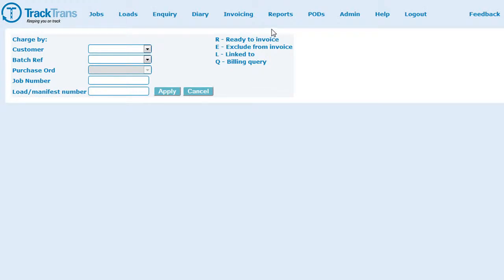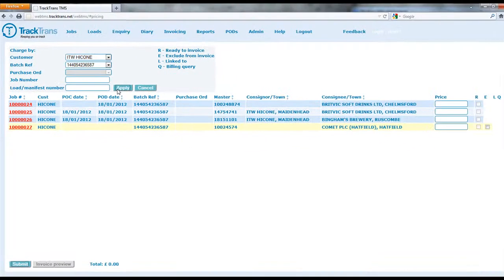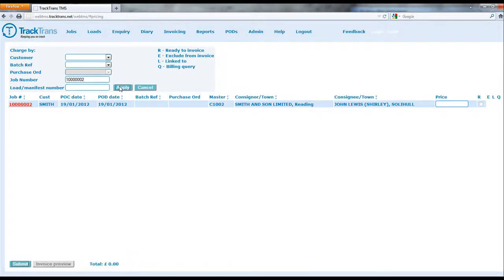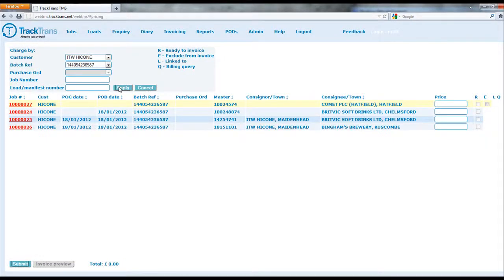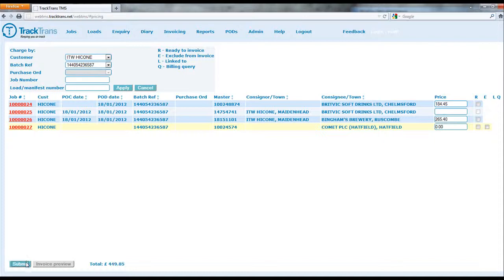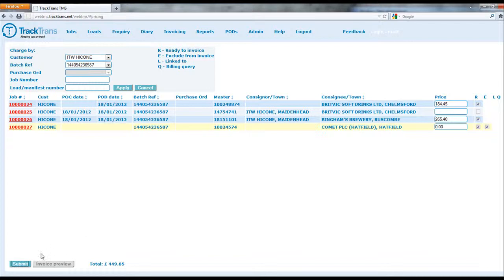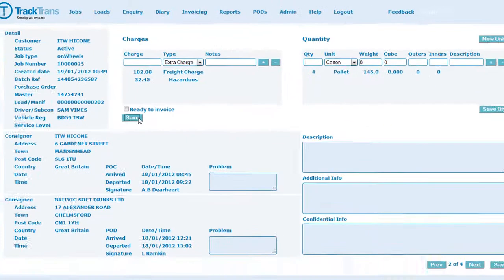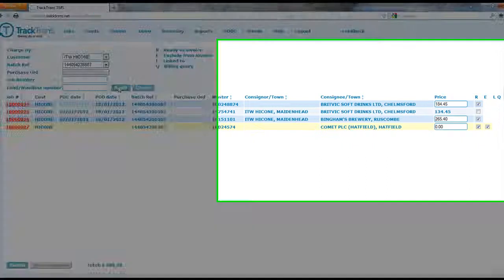Pricing Jobs in TrackTrans TMS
Information on using the 'Pricing' screens in the TrackTrans Transport Management System.

For more information about the TrackTrans Transport Management System please visit our